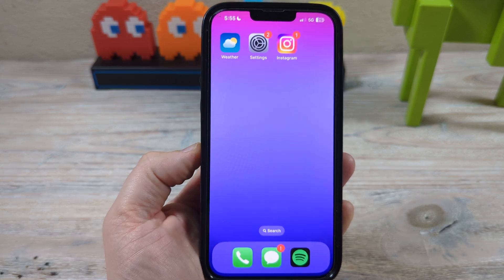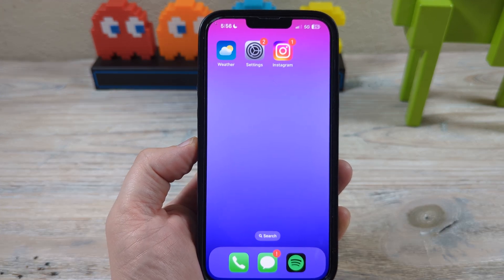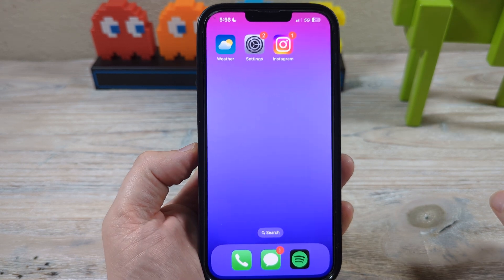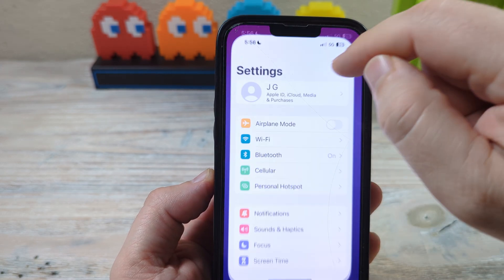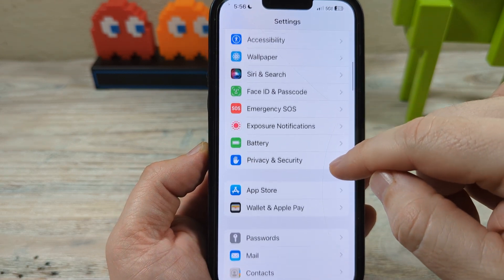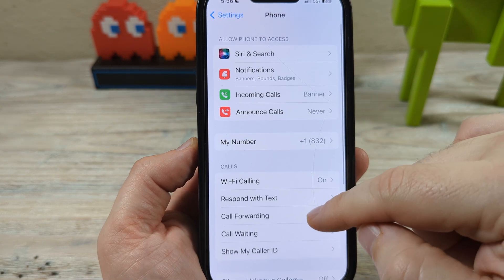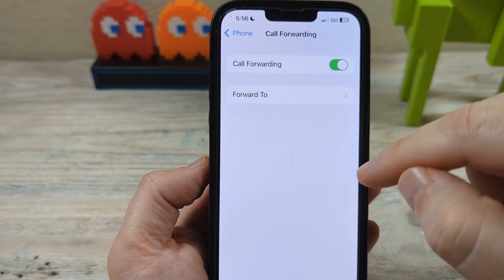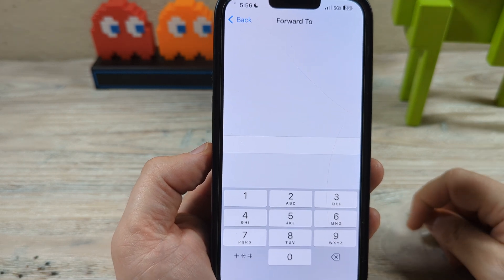How To Setup Call Forwarding On iPhone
Here is how you setup call forwarding on your iPhone device.

Remember this does not forward text messages. So your friend or whoever you have set for the call forwarding will not receive private texts.